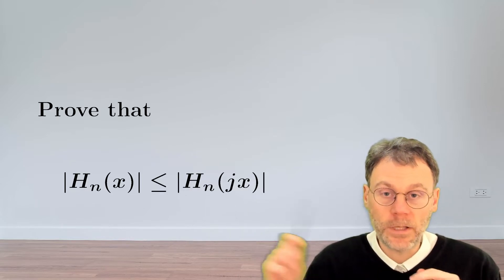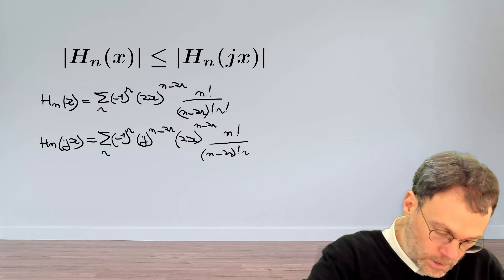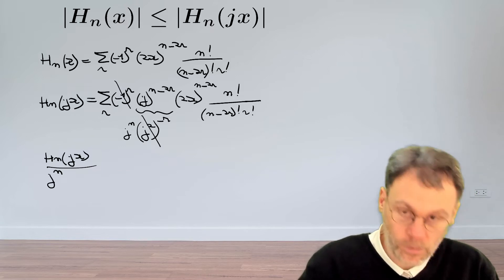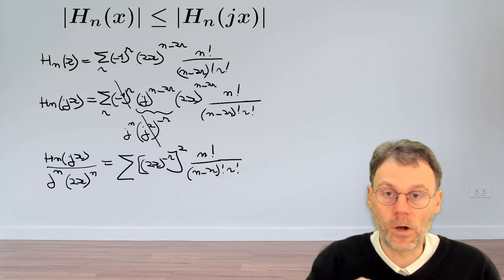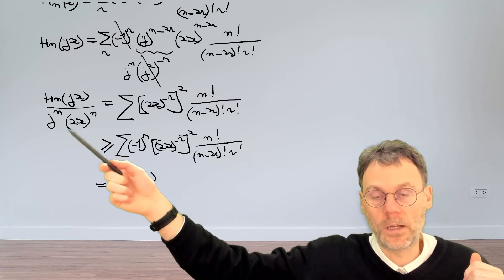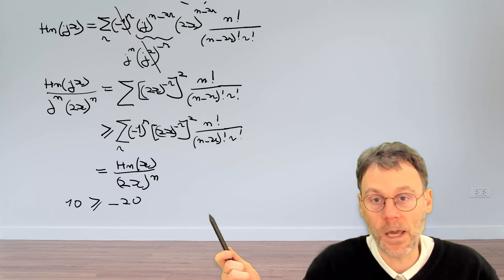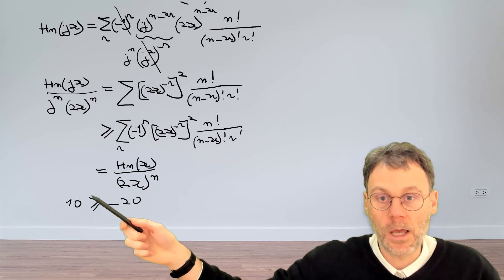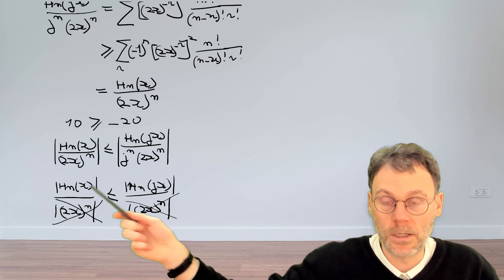EX: A difficult exercise comparing the size of Hermite polynomials